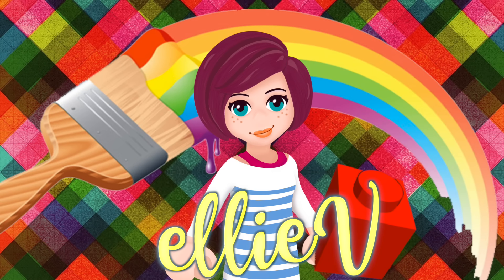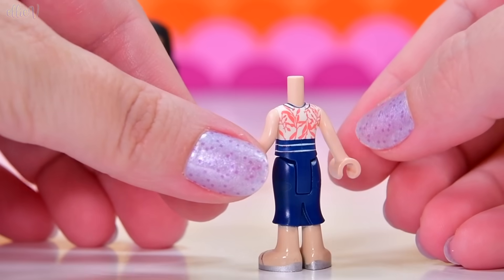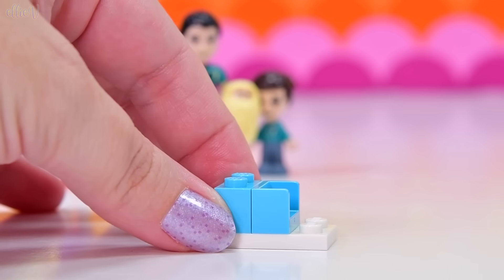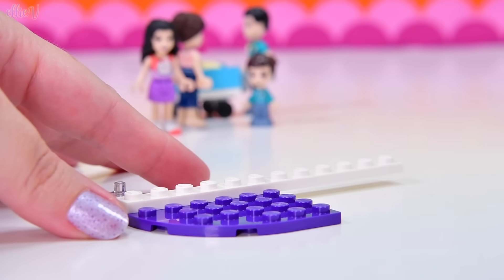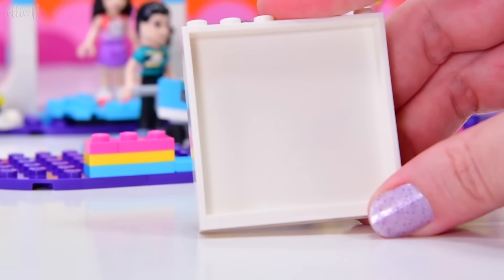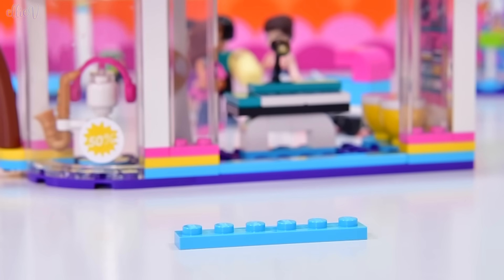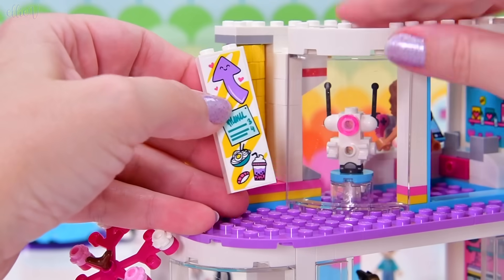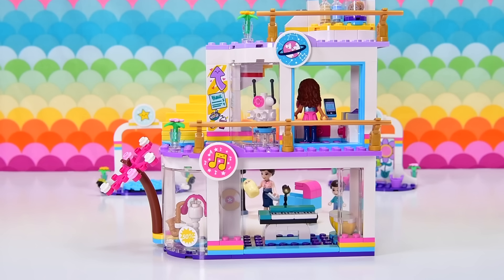Heartlake City has a brand spankin' new mall! Lego Friends Build & Review Part 1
There was already a mall in Heartlake City but that was obviously sooooooo 2014 so it's been demolished and there's a shiny new one now for 2021. Lego Friends Heartlake City Shopping Mall 41450 includes Emma's entire family, including siblings that we've never even heard of before. There's a tech store (with a new pink game controller 😍), a music shop and a boba tea (or bubble tea, which do you even call it?) shop right at the very top. We're only halfway through, so check back in soon and we'll start the next part of the build with a working escalator 🤭😍